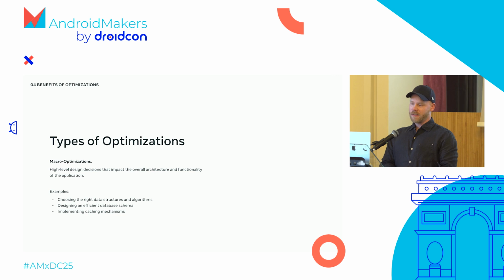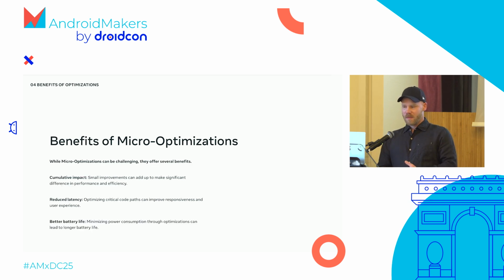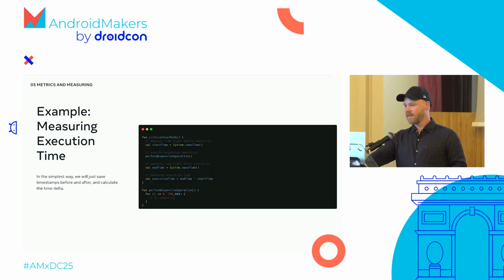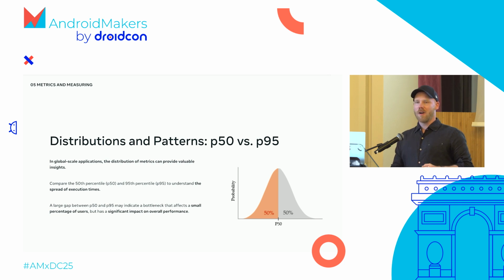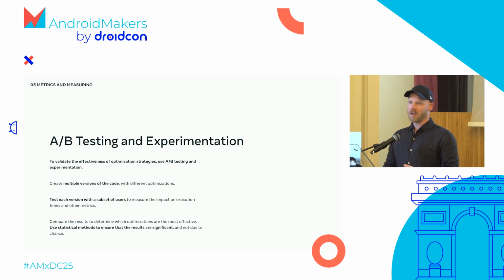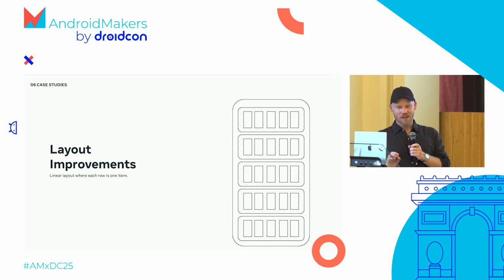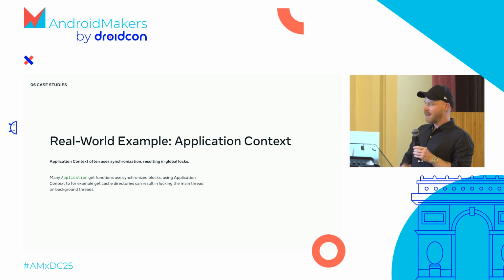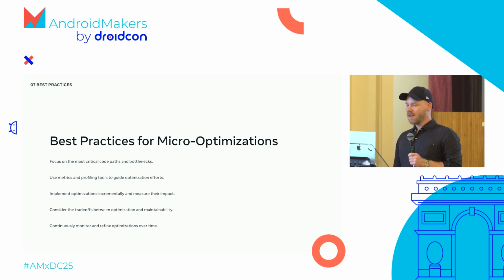The Impact of Micro-Optimizations on Large-Scale Apps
In this talk, we will explore the importance of performance optimization in mobile app development and discuss common performance bottlenecks that can lead to issues such as ANRs and frame drops. We will then look into approaches to identify and address these issues. Attendees will learn best practices for optimizing UI rendering, data processing, memory management, as well as strategies for measuring the impact of micro-optimizations on app performance and perceived performance for users. The presentation will show (adapted) real-world examples of micro-optimizations, and their impact on a global userbase. By the end of this talk, attendees will have a solid understanding of how to identify and address performance issues in their own Android apps, leading to faster, more responsive and more engaging user experiences.